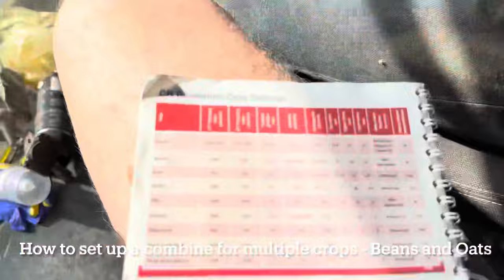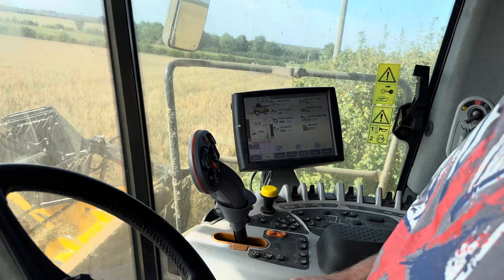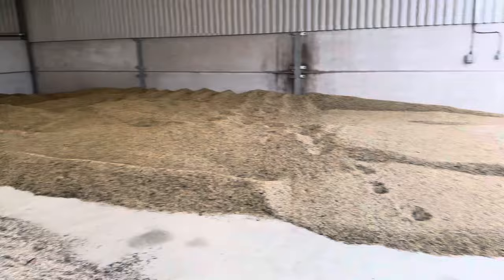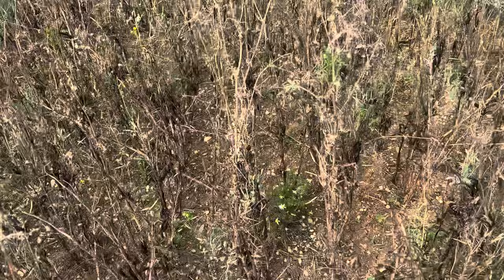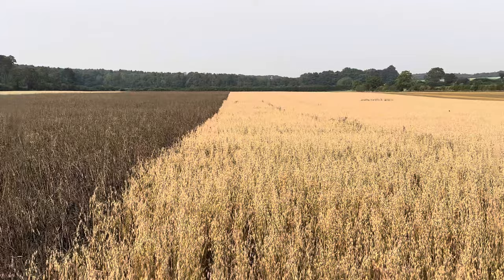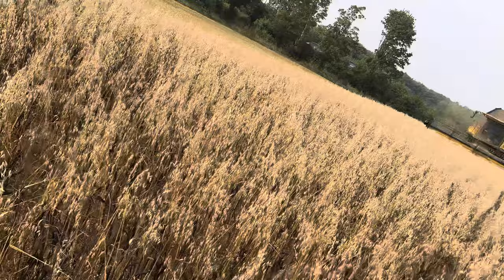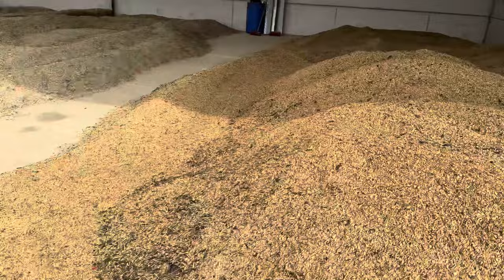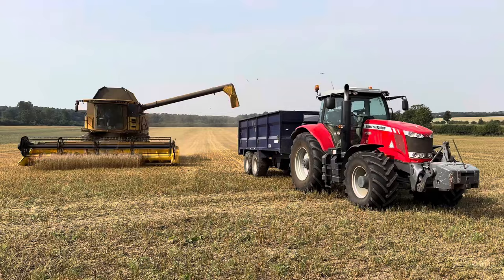BenAdamsAgri - Intercrop harvest 2 - How to set up a combine for multiple crops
Harvesting the second field of intercropping trials